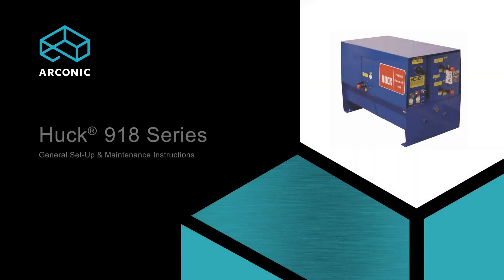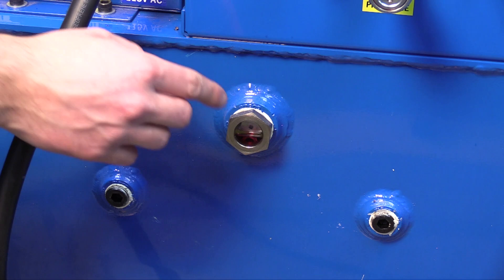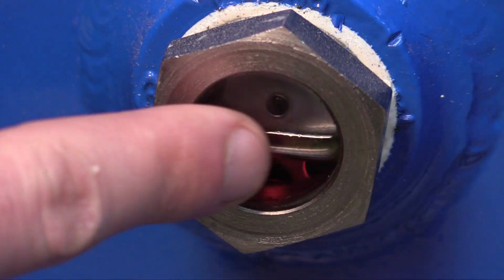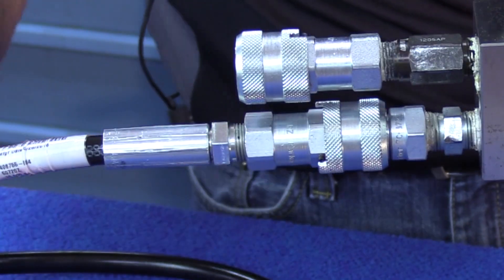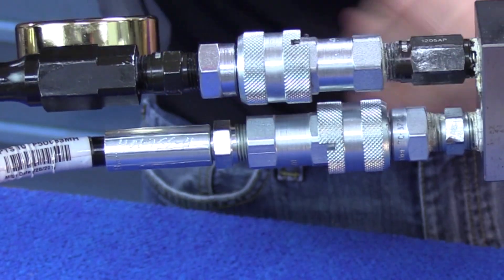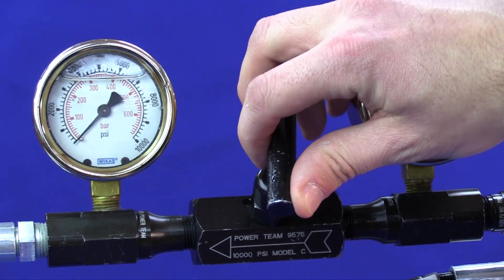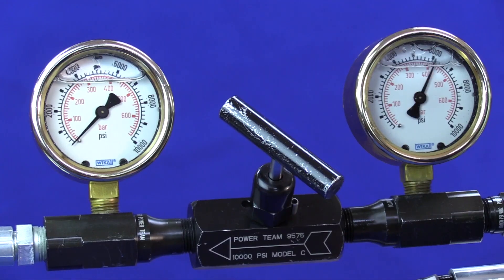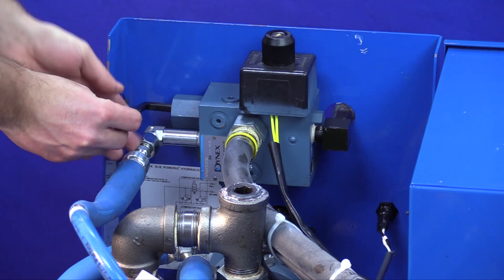Huck® 918 Powerig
How to maintain and operate the Huck 918 Powerig.